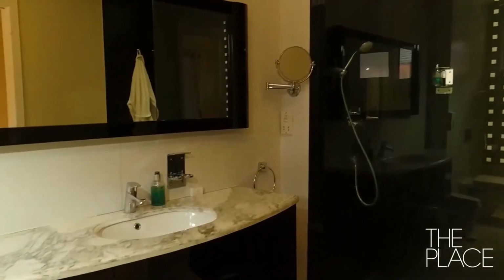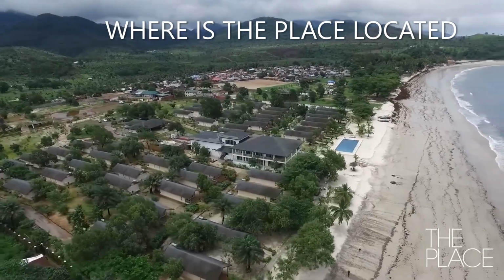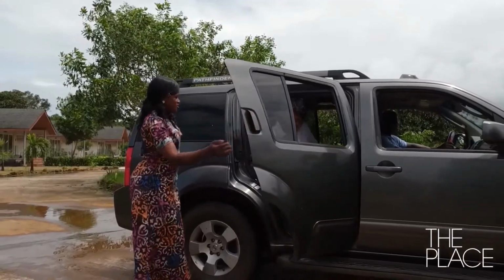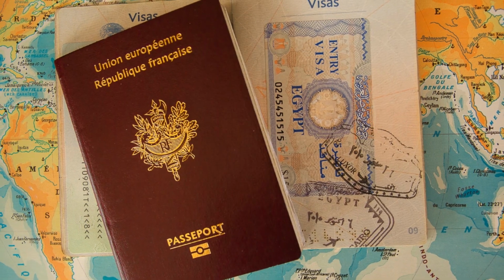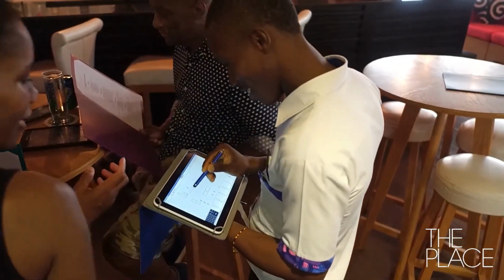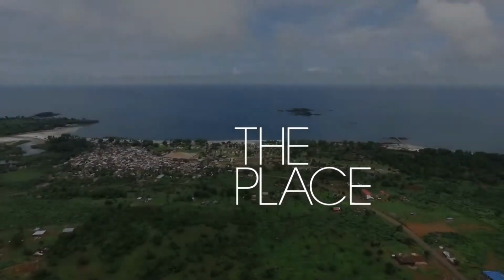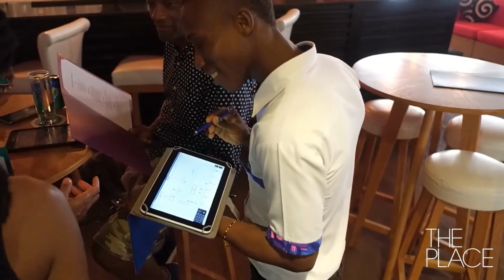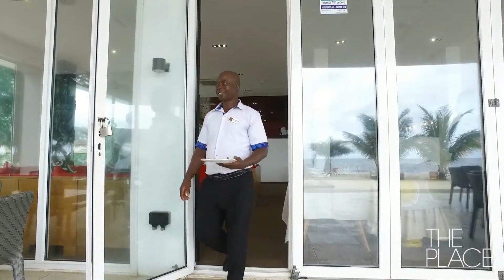Best Holiday Experience at Tokeh Beach Resort Sierra Leone 2022. Discover Visit Sierra Leone Beach.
Sierra Leone and its beautiful economic and capital city of Free Town that has transformed by attracting travelers and visitors and tourist from all over the world to experience its charming holiday resorts and beaches to experience Sierra Leone nature, history and culture. An example of such a place is the The Place at Tokeh Beach in Sierra Leone premiere resort. The Place at Tokeh Beach is Sierra Leone's Premier Beach Resort, offering the perfect location for a weekend getaway or group retreat. Our range of luxurious suites, beach-side restaurant and fully equipped conference centre ensure that all needs are catered for at The Place at Tokeh Beach.

Description of The Place Resort
Nestled in 15 acres of tropical forest alongside picturesque fishing village of Tokeh, The Place overlooks the majestic Atlantic Ocean & the unspoiled white sandy beach which is among the most beautiful beaches in the country & West Africa.

 We offer an outdoor pool, outdoor gym equipments lined up on the beach and an outdoor restaurant. We also offer Free Wi-Fi access in all the chalets and also outdoor
Location
The Place at Tokeh Beach is 18 miles south of central Freetown, situated next to the fishing village of Tokeh. This part of Sierra Leone is known as the Western Area peninsula. The Western Area's jewel is its collection of beautiful sandy beaches, stretching from Lumley Beach in Freetown, to Mama Beach, towards the southern point of the peninsula. Tokeh is about half-way down this coast on a pretty white sand beach.  It's westerly outlook means that the sun sets over the sea every evening.

Getting to Tokeh
From abroad. Air France, SN Brussels, Kenya Airways and Royal Air Maroc provide the main international services to Sierra Leone.  If you are arriving by air, we can arrange a pick up from Lungi International Airport in one of our vehicles for an extra charge.

From Freetown, there are good roads all the way. We strongly recommend that you use the new Regent Grafton Road to Jui for ease of traffic. From Jui, you can now make your way to Waterloo which because of the good road will approximately last you 10 to 15 minutes. From Waterloo, you can now use the Tombo park axis and make your way to Tombo and then to the other peninsular villages like Kent, York, Kerry Town etc. and eventually to Tokeh which should last you about 30 to 45 minutes. Using the new Regent Grafton to Jui highway, the journey should last between 1 hour and 1 hour 30 minutes. The site of the Mudslide when the Sugar Loaf Mountains at Regent sliced leading to the death of over 1,000 people in August 2017 is now gathering huge tourist attraction and can be visibly seen if you use this route

If you decide to use the New Regent Grafton to Jui Route via commercial transportation, you can take a Taxis or Poda-Poda from a place called  Wilberforce in Freetown, then to Jui and from there you can pick up another Poda-Poda or Taxi to Waterloo Tombo Park and from there you take a taxi straight to Tokeh.

The majority of our staff at The Place at Tokeh Beach are recruited from Tokeh village as we feel it is essential in enhancing our connection to the community. The Place at Tokeh Beach arranges regular training sessions for all of our staff, helping them to learn new skills and reach their potential. We have also recently started an internship scheme, whereby graduates from nearing towns are able to take part in a short-term placement to learn about different roles within the hotel industry. The Place at Tokeh Beach encourages our staff to express their ideas.

About Sierra Leone
Sierra Leone is a country in West Africa, on the Atlantic Ocean. It’s known for the white-sand beaches lining the Freetown Peninsula. The capital city, Freetown, commemorates the nation’s slave-trade history with the Cotton Tree landmark and King’s Yard Gate. Both were known as places of refuge for returned slaves in the 18th and 19th centuries. Nearby Bunce Island was a key departure point during the slave trade
Sierra Leone has seen a heartening recovery since emerging from a decade civil war which began in 1991 and ended in 2002 and is making a determined push towards Eco-Tourism. However, it recently suffered from Mudslide and floods in August of 2017 which led to the death of 1,000 people. Despite this, it inspires many feelings in those who visit as they wonder at her natural beauty and extraordinary wildlife, heartache for her past suffering, and joy in her enduring spirit and sense of fun.